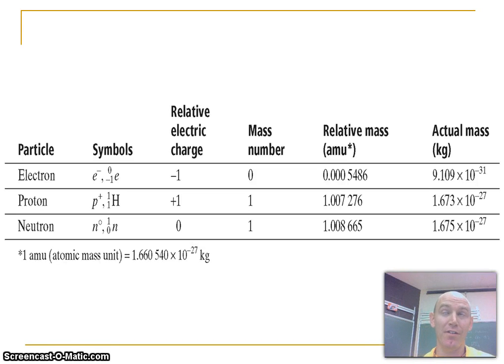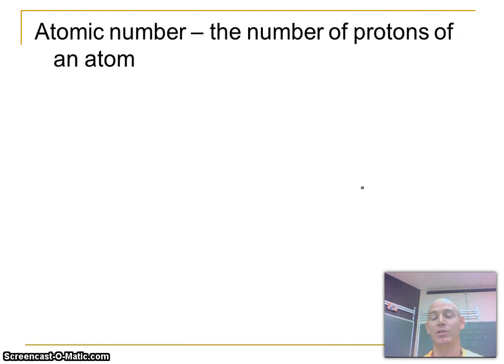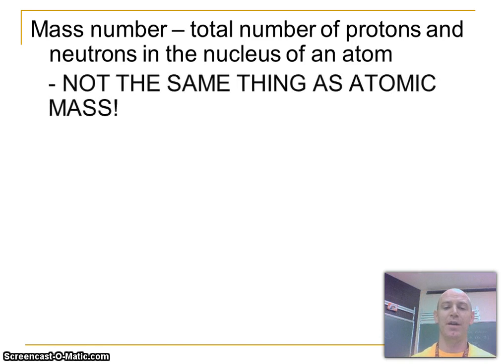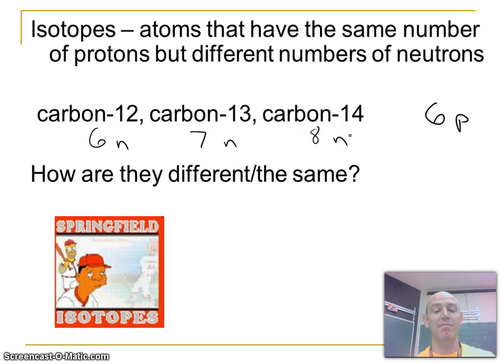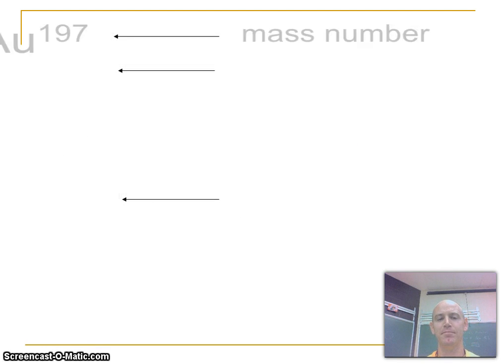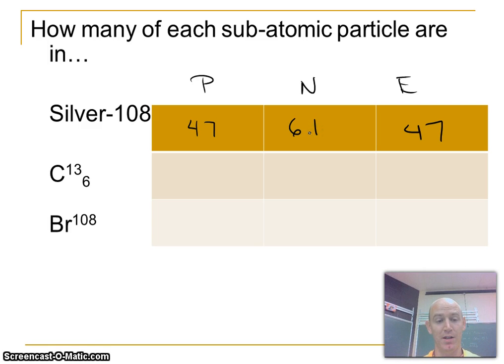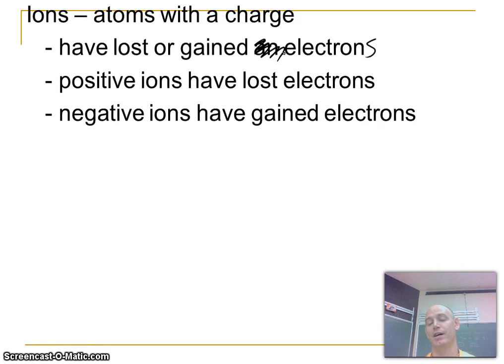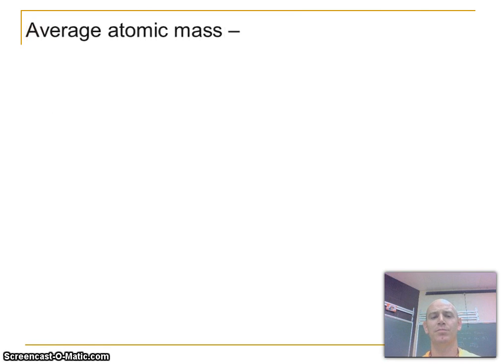3 3 Part 1 Protons, Neutrons, and Electrons in Atoms